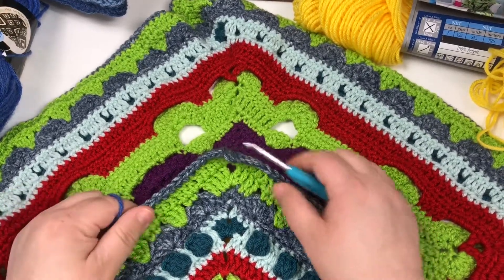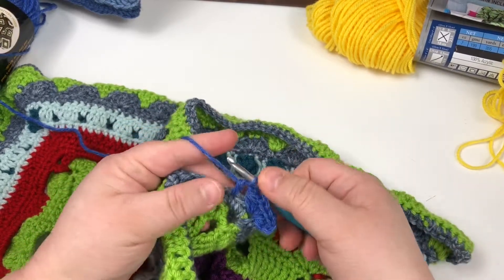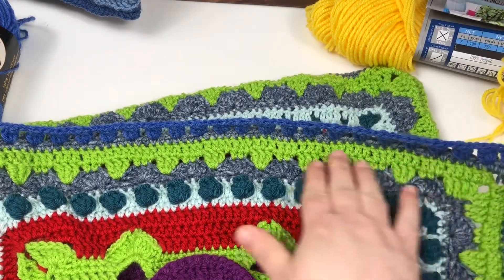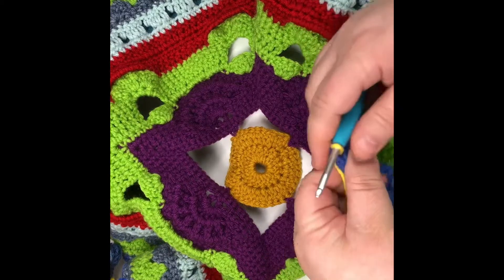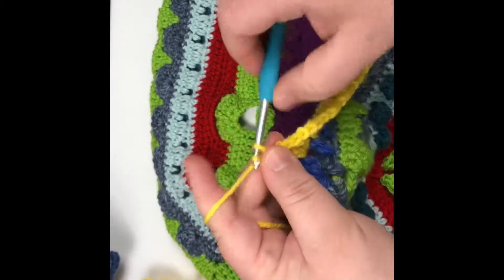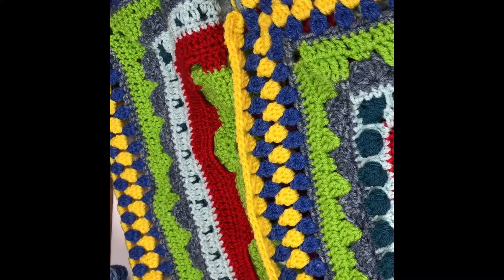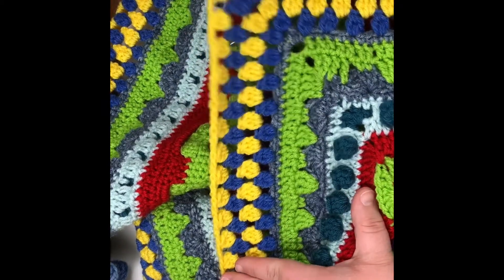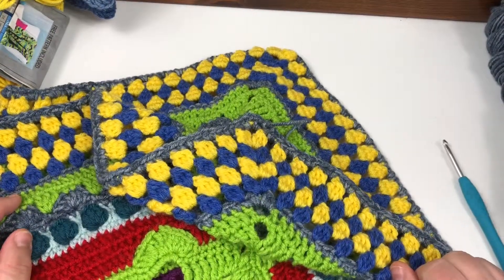#8 Kiss the Girl- Little Mermaid Inspiration Crochet Blanket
Video #8-  In this video, you will make crochet bobbles in a striped color pattern that will represent Flounder.